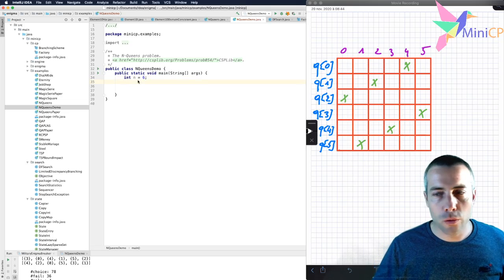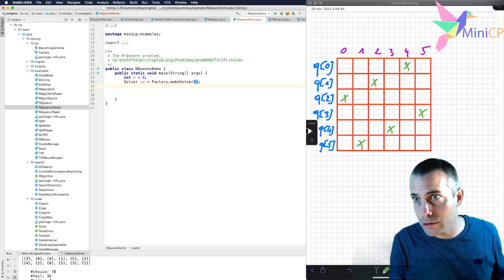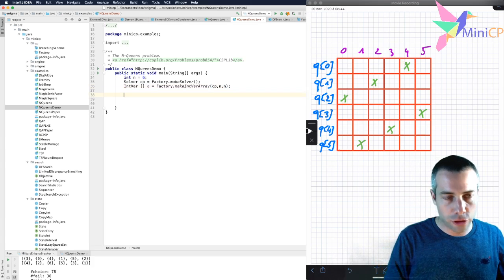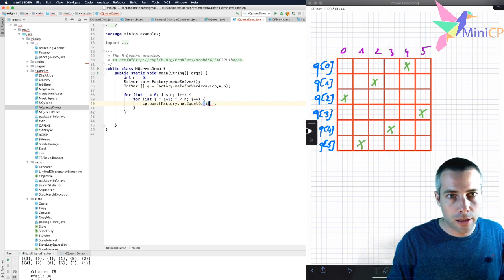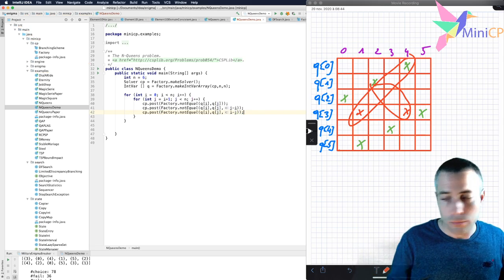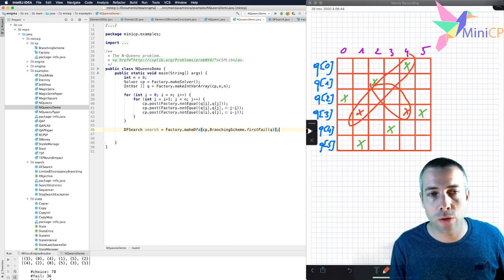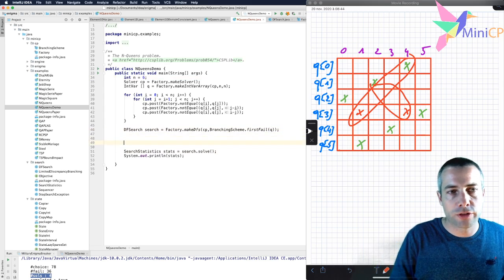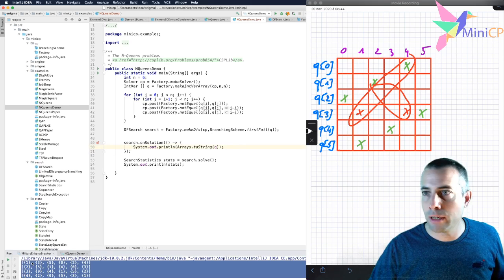03 n queens minicp